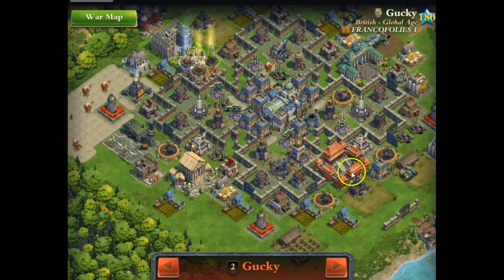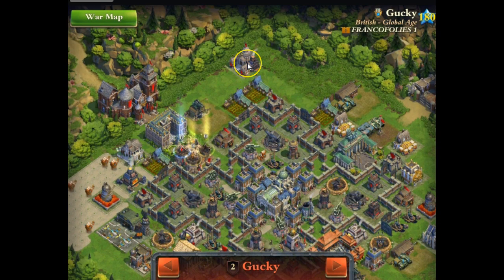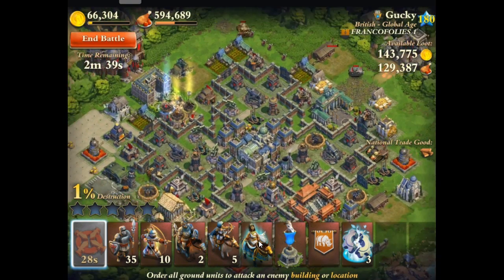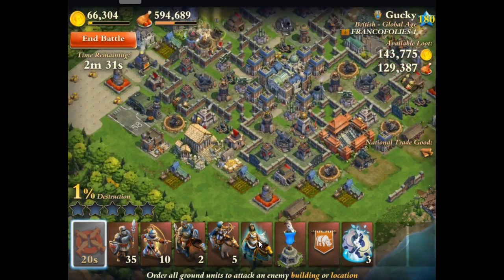Scouting a Global Base